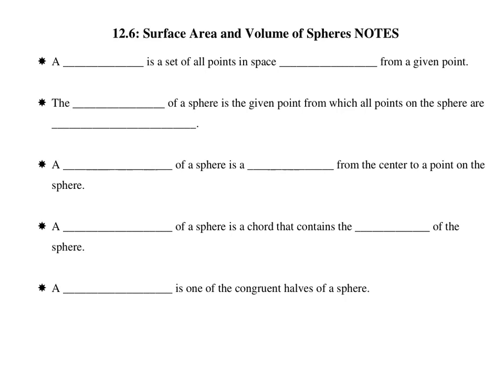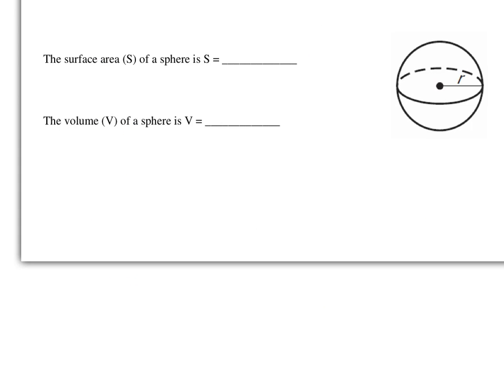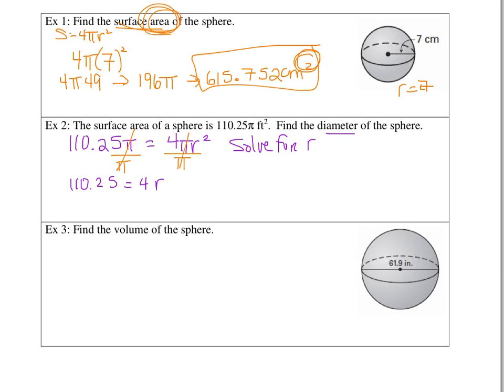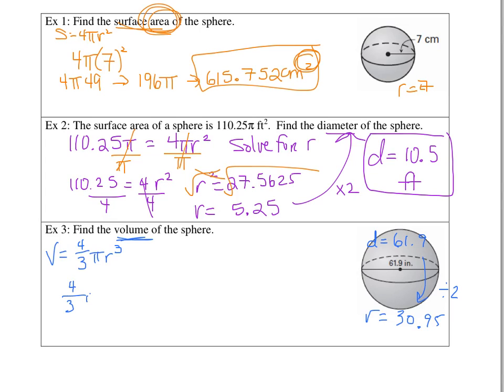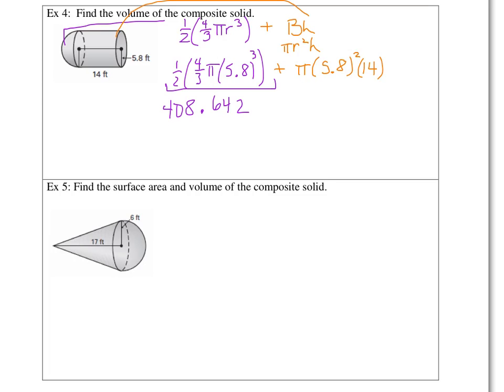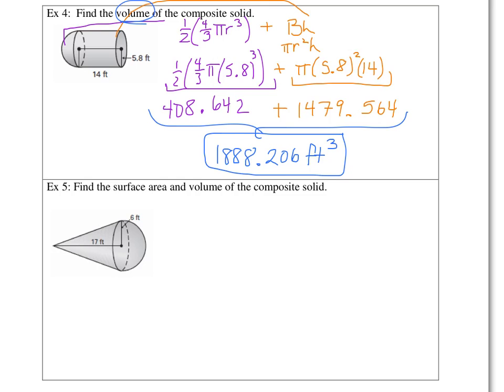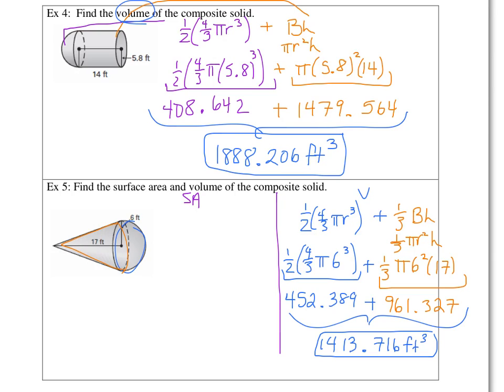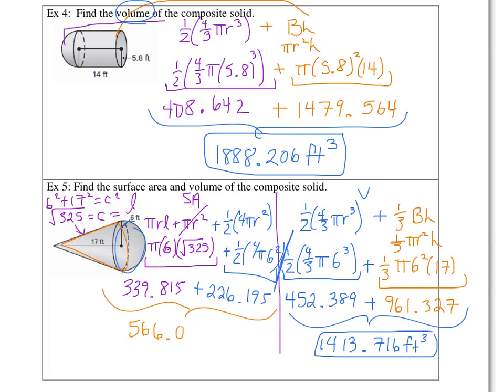Geometry 12.6 notes Mrs. - Douglas